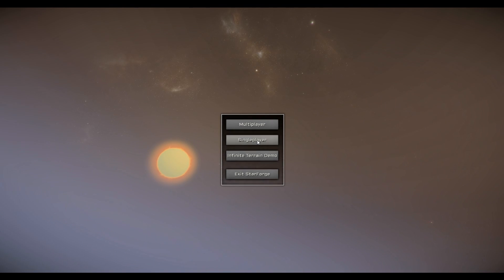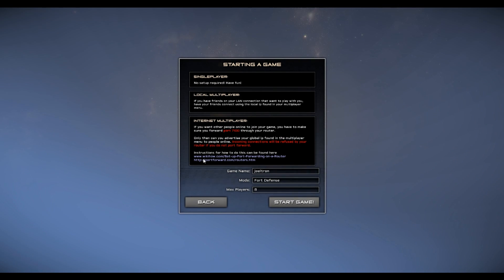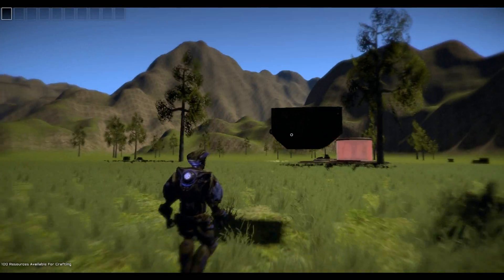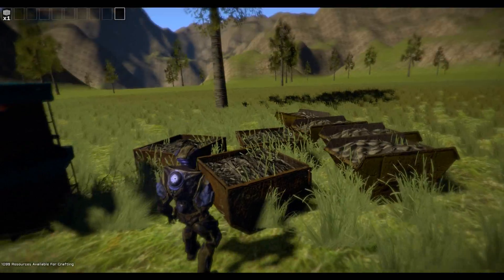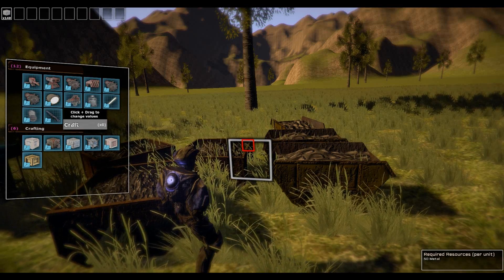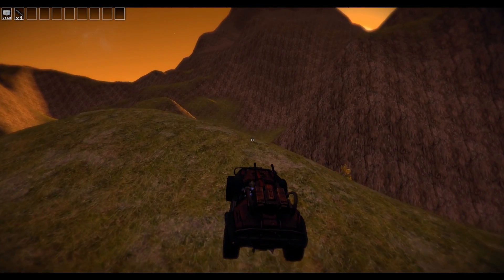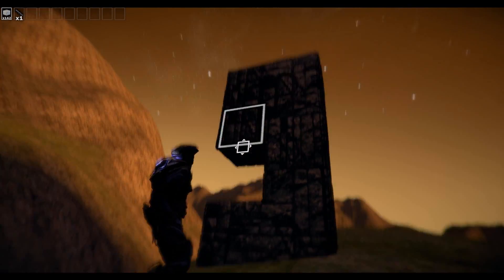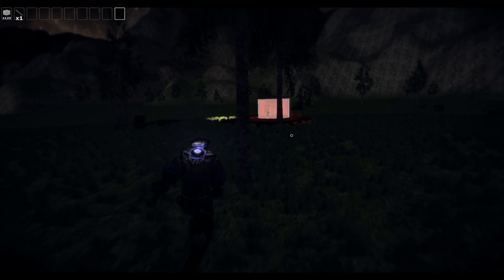Starforge Basics: Updated Tutorial for Alpha Version 0.4.5 (7/9/2013)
This is a basics tutorial video of the in development game, Starforge.